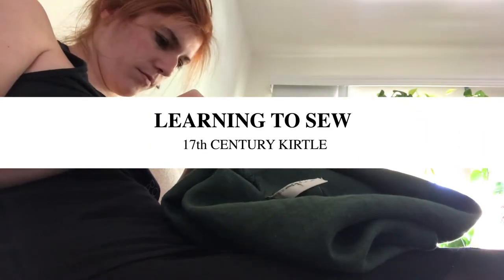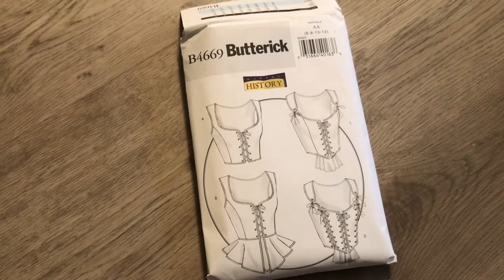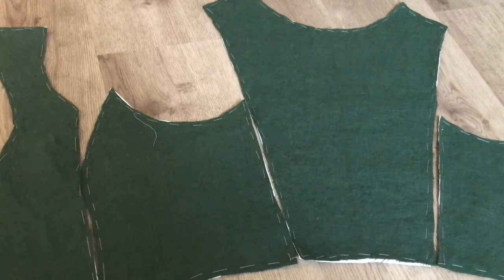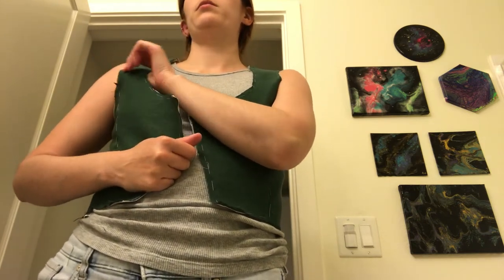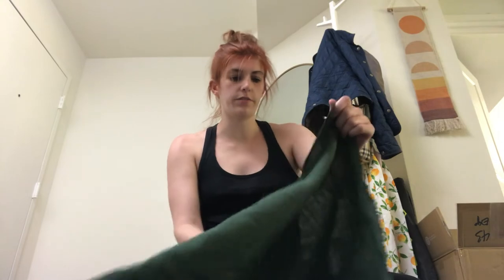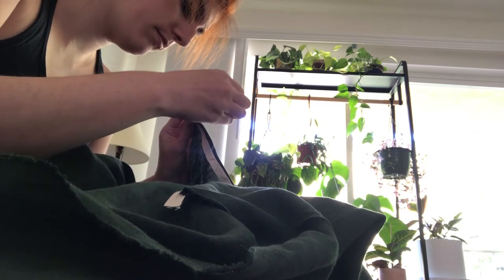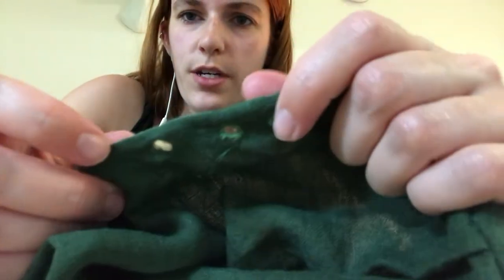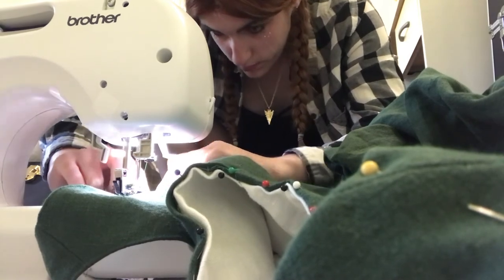17th Century Kirtle | Learning to Sew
Take a chaotic journey with me through commercial patterns and no instructions to making a 17th century inspired kirtle.